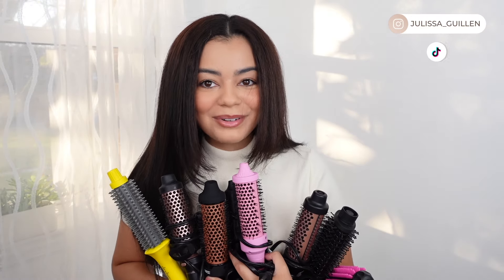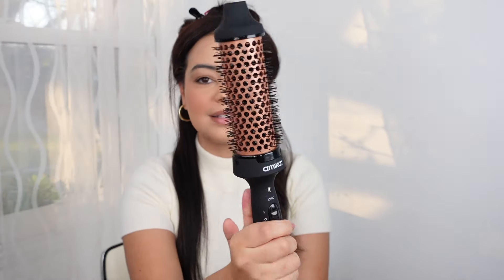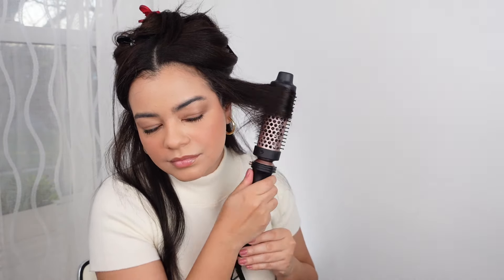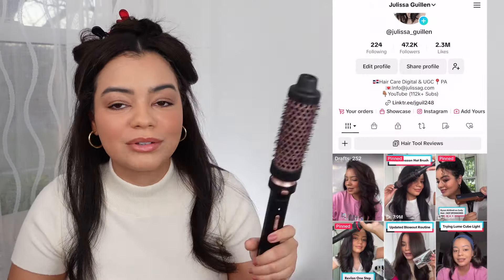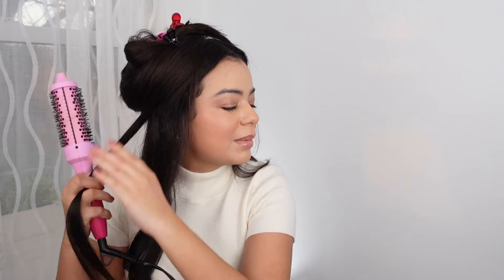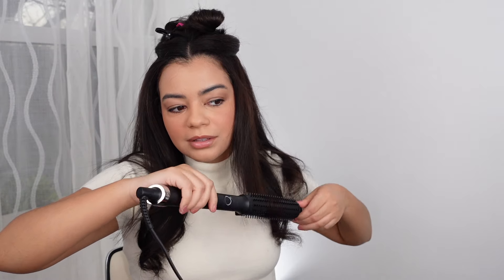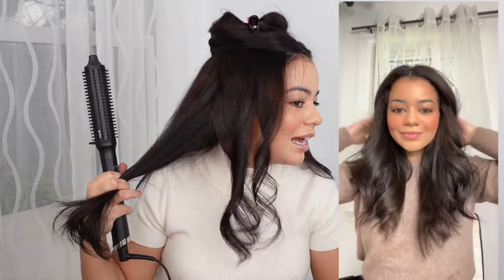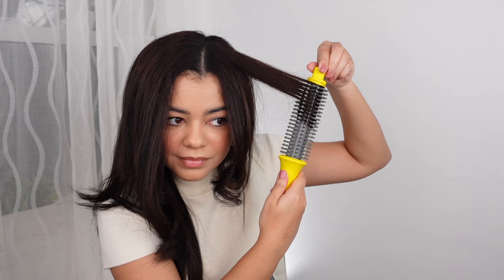BATTLE Of VIRAL Heated Round Brushes - Which One Is Better?! 😱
BATTLE Of The VIRAL Heated Round Brushes - Which One Is Better?! 😱 / HeatedRoundBrush / Hey guys! Heated round brushes have gone so viral lately so I wanted to compare the ones that I have to help you guys decide which one might be a better pick for you! Hope this helps! 💕

Products Mentioned -

Hot Tools Pro Artist Heated Hair Styling Oval Brush

Wavytalk 5 in 1 Curling Iron (Detachable Brush)

Wavytalk Pro Heated Round Brush

GHD Rise

Revlon Silicone Bristle Heated Hair Styling Brush

Recommended Videos -